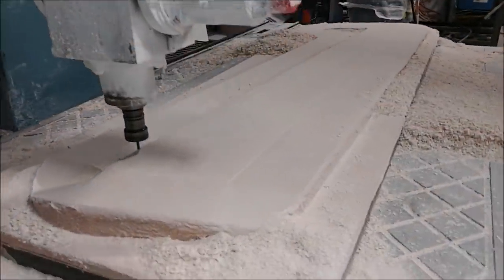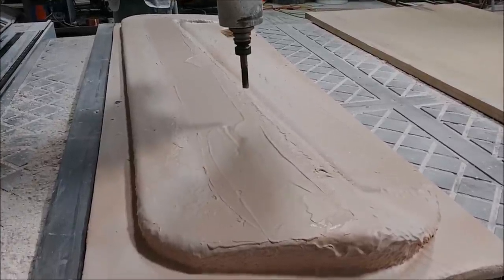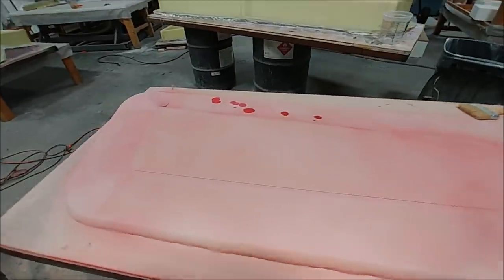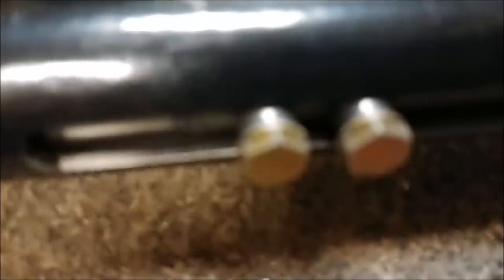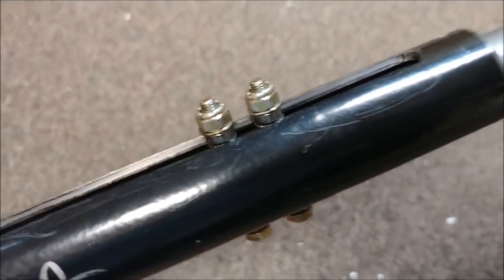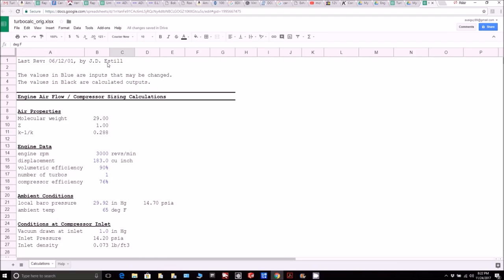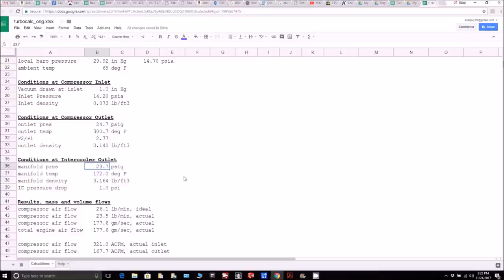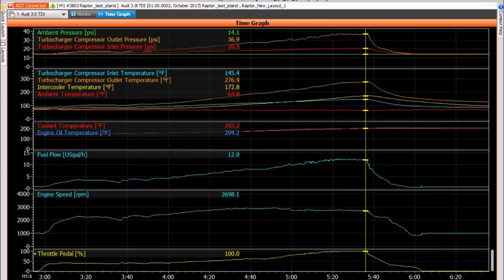Turbo Math for Dummies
A quick update on progress in the shop and then a detailed discussion of the performance we are seeing on the Audi 3.0 TDI engine.